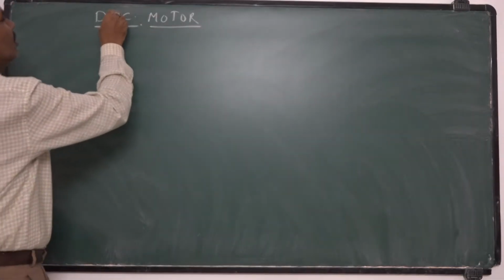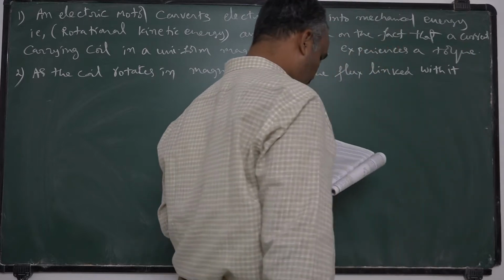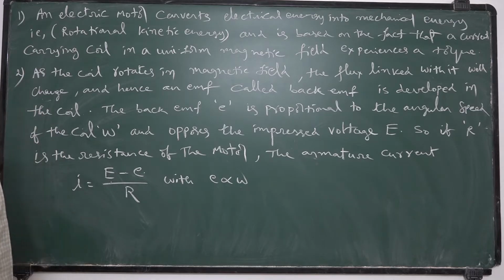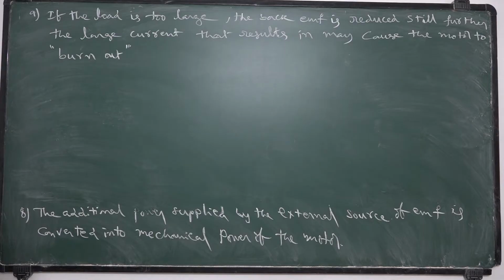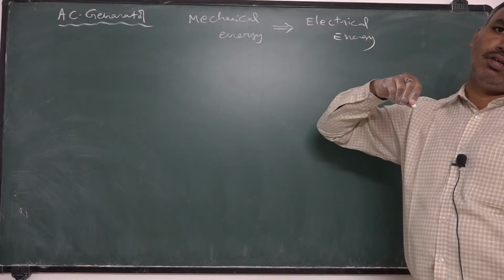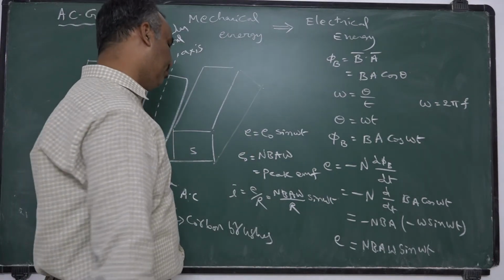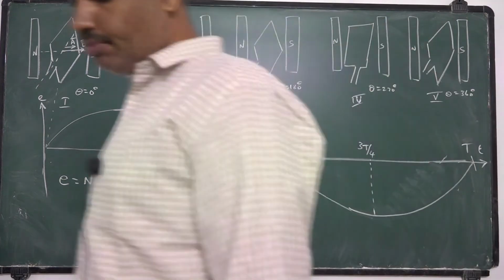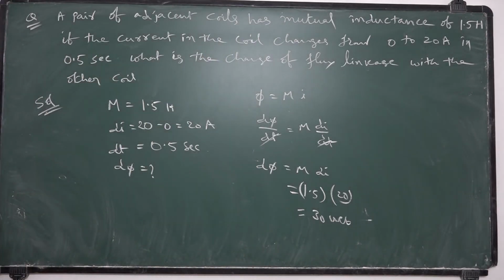12 TH PHYSICS EMI LECTURE 8